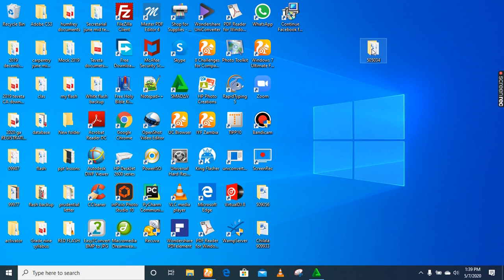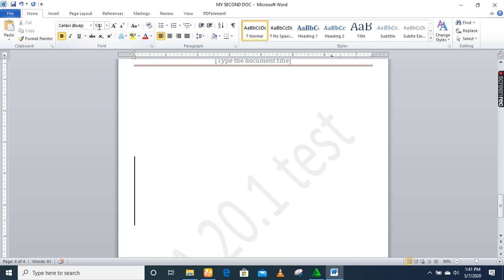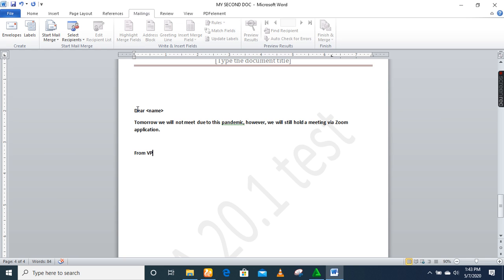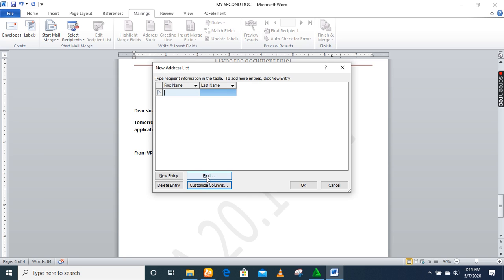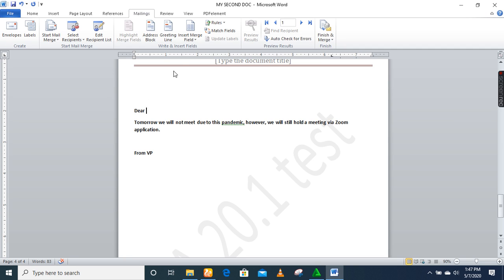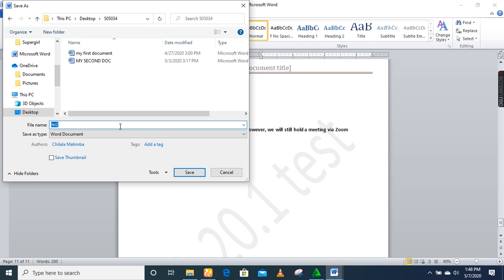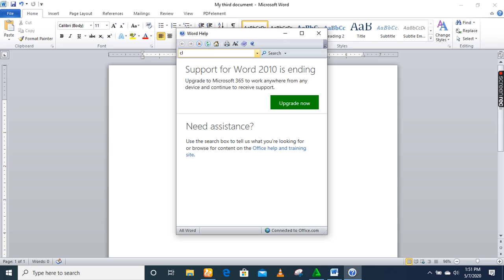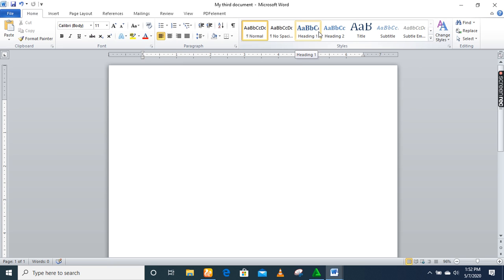Working with word lesson 4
This video takes you through mailings tab and help button in Microsoft Word.